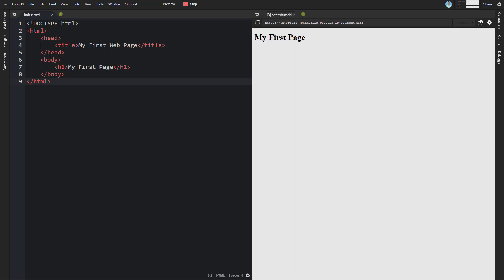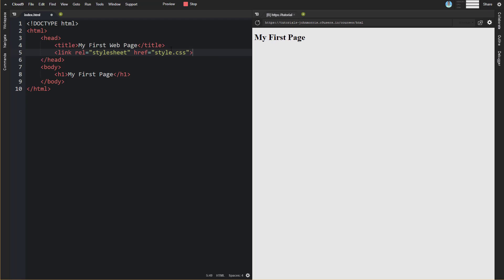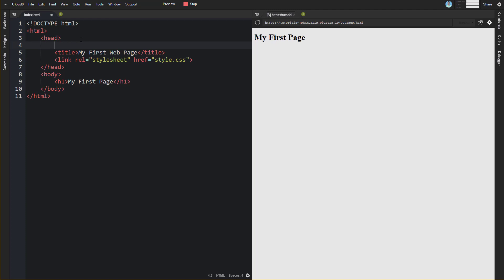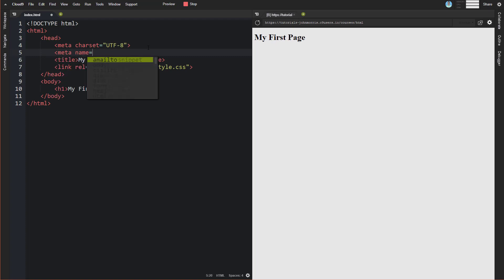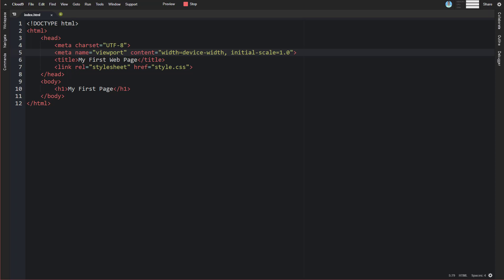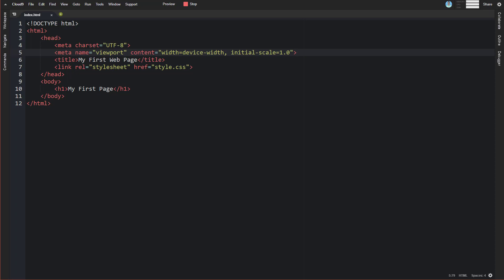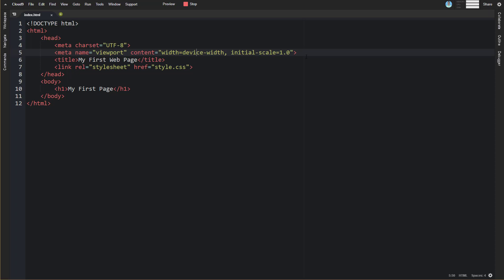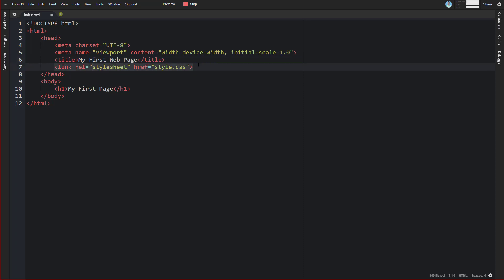HTML Head Tag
An HTML tutorial for beginners. In this lesson, learn what goes in the head tag of an HTML web page.